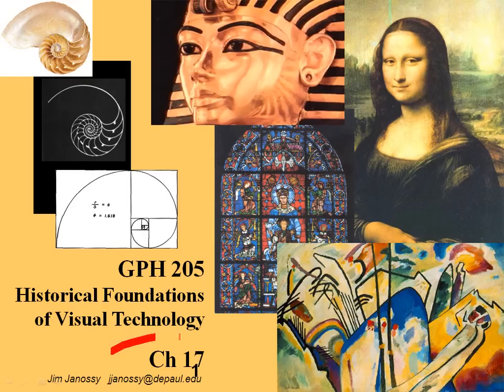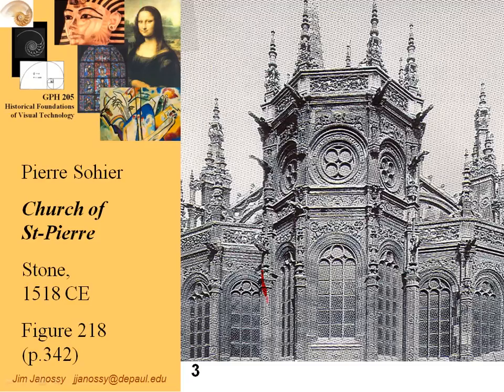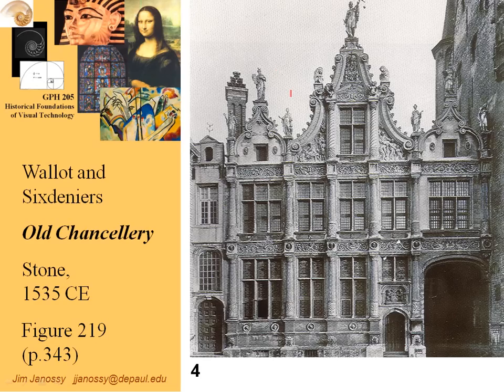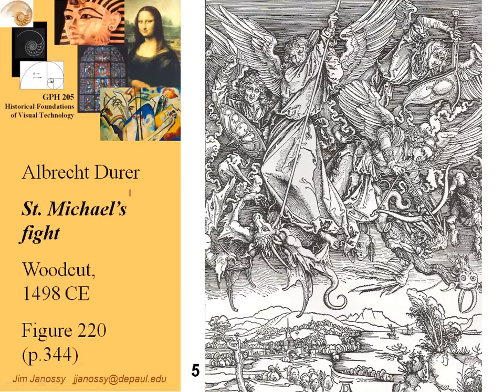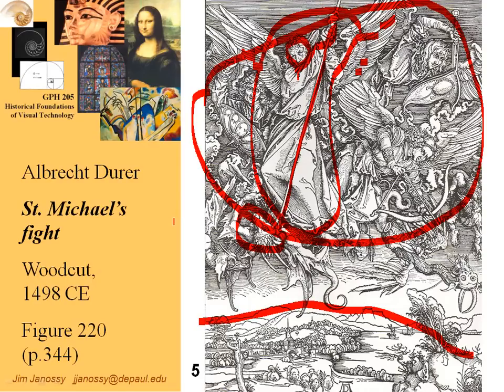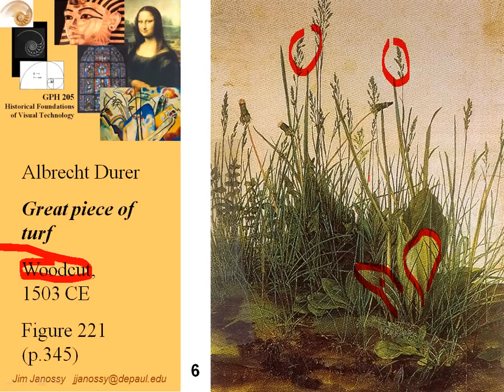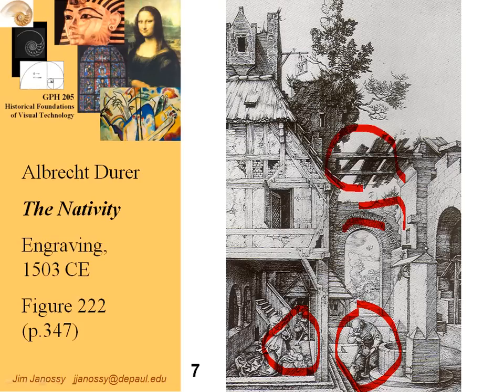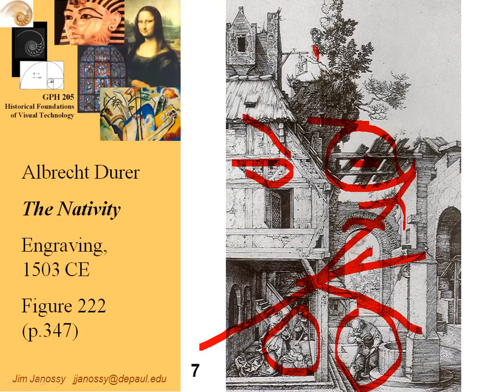Lecture: Chapter 17 (Part 1 of 3)